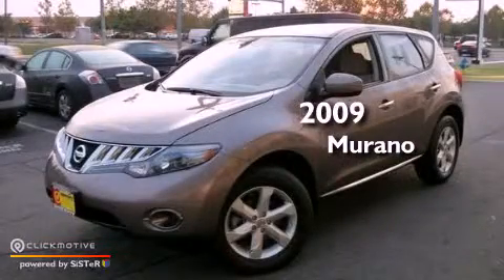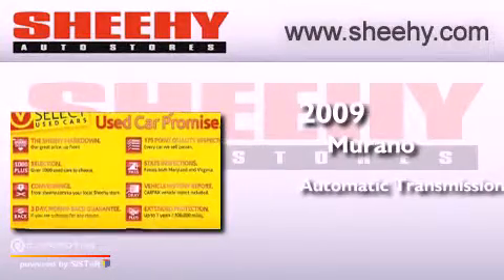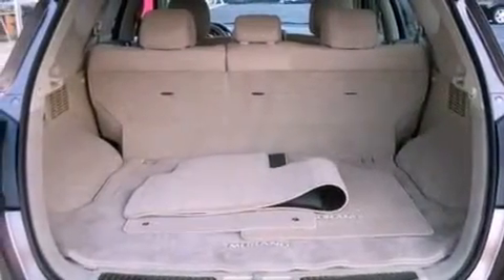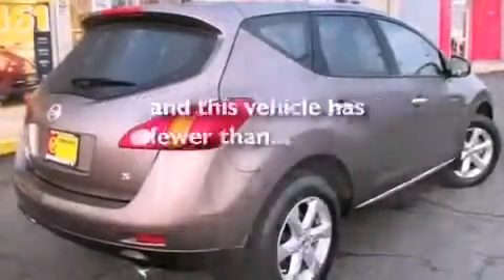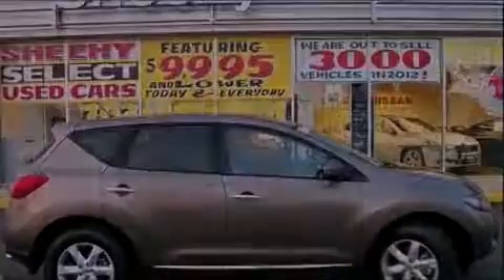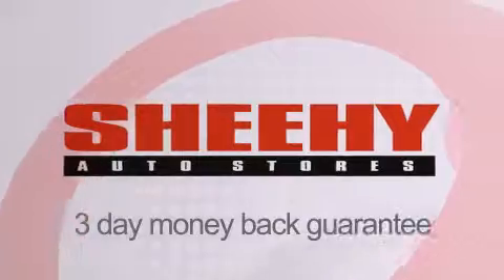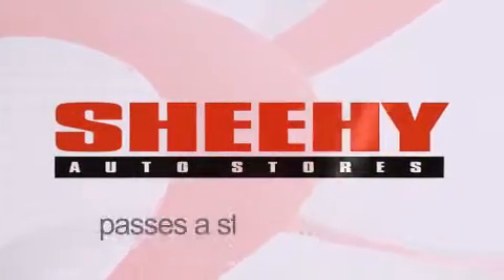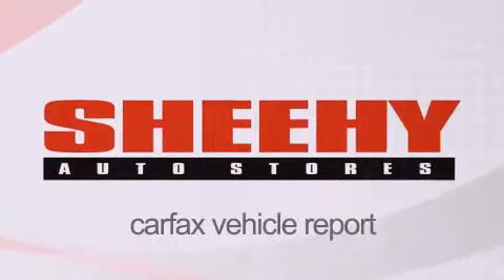Used 2009 Murano Manassas VA 20110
Year : 2009
 Make :
 Model : Murano
 Engine : Gas V6 3.5L/
 Trans . : Variable
 Exterior : Tinted Bronze
 Miles : 35,814
 Interior : Tan
 Stock : D233477A